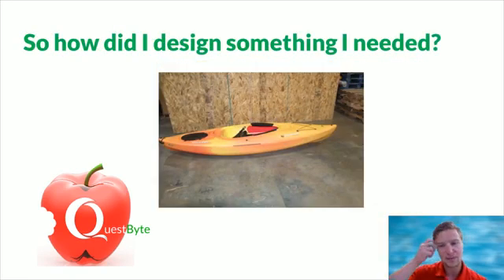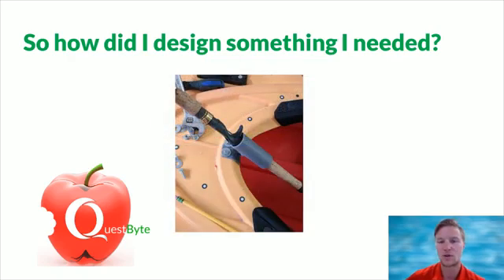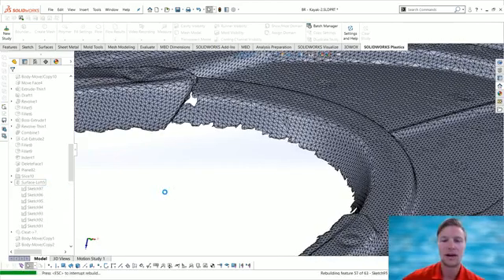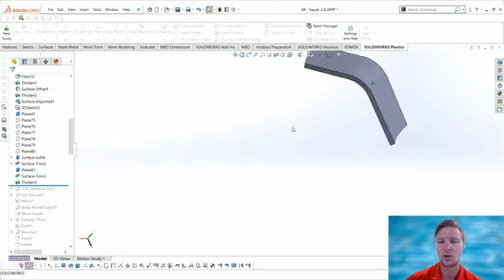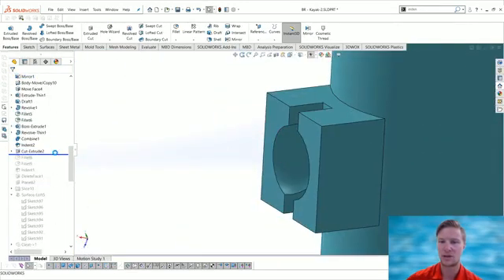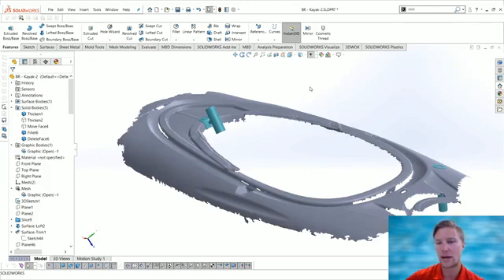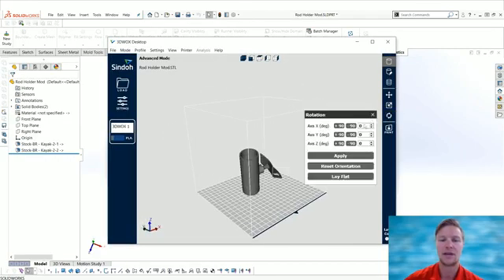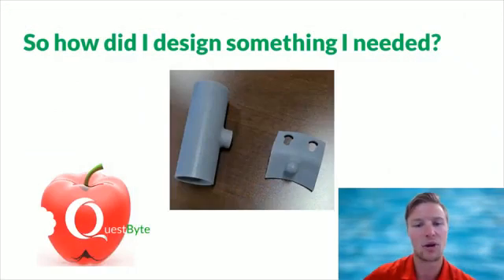What Does It Mean to Design?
Join us for QuestBytes, Monday, Wednesday and Friday Friday at 9:30 a.m. PST on our education facebook